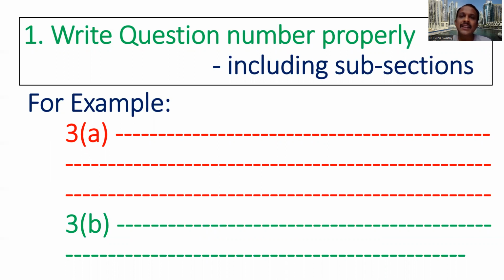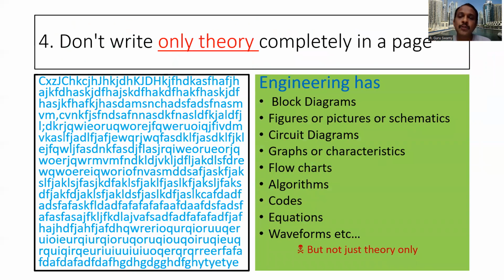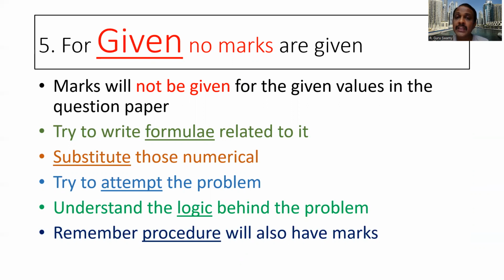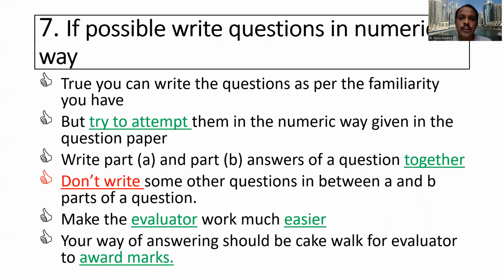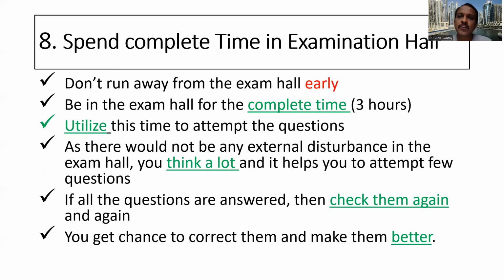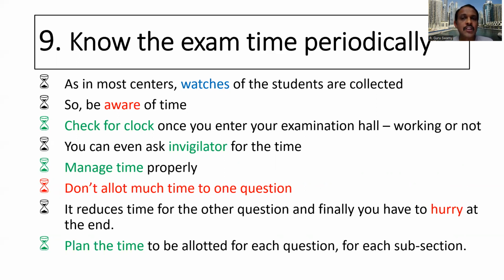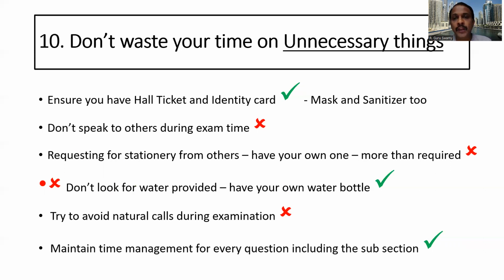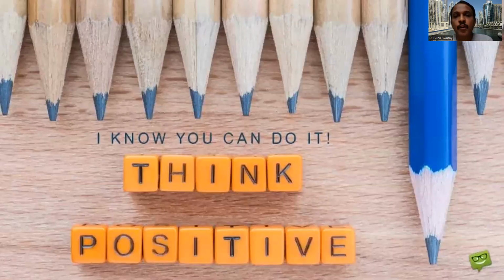Tips to write JNTU Engineering examinations - Score more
This video will give you the complete tips to follow in the exams. All the points to be followed are covered in this video. This would be very helpful to all the students. Thank you all